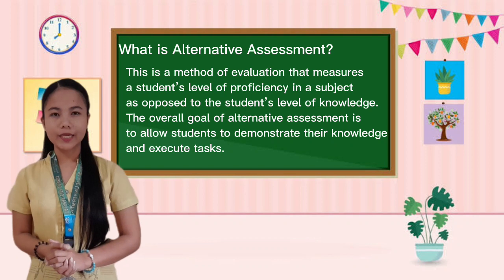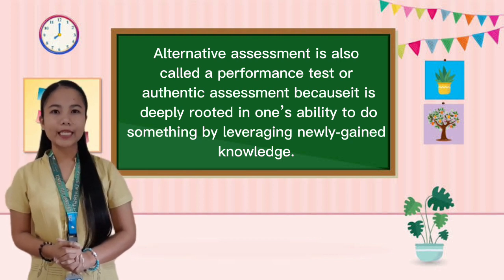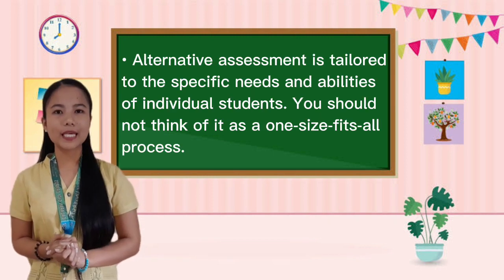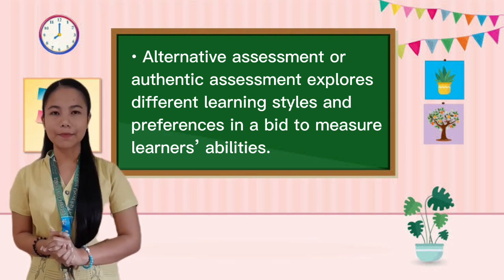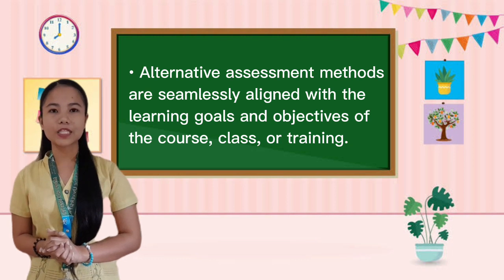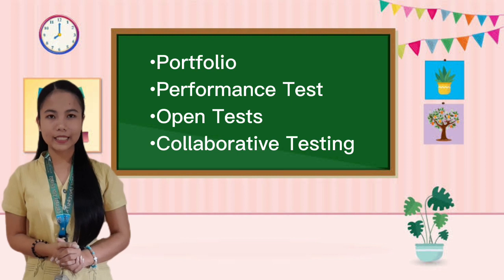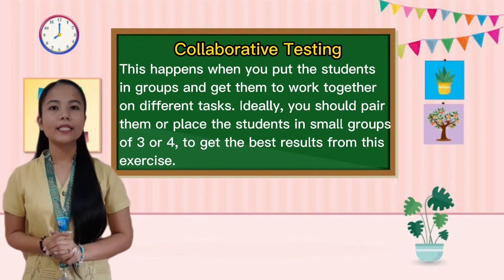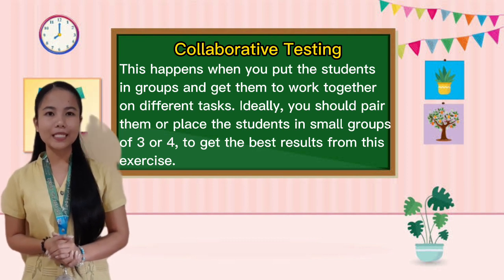Demo Teaching_MASANGKAY, AILA MARIE (3A1)